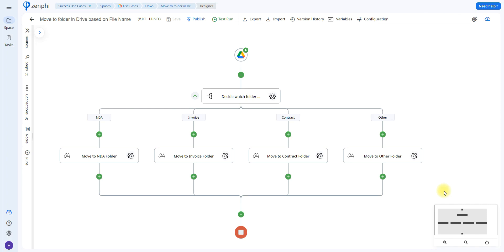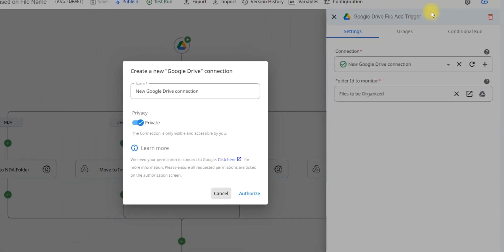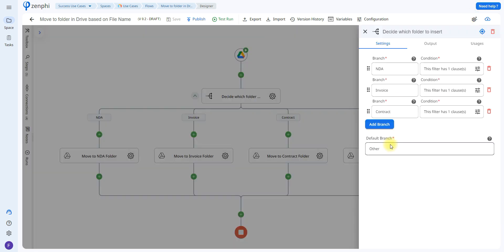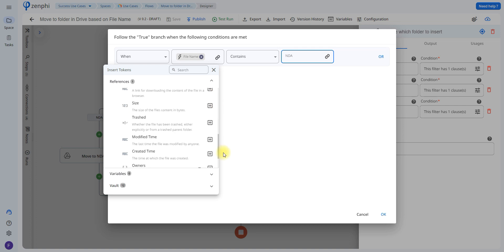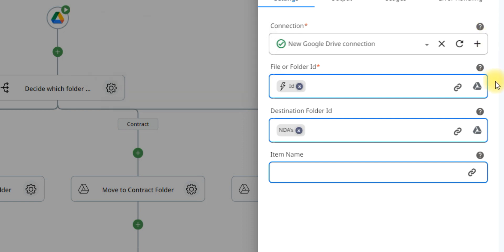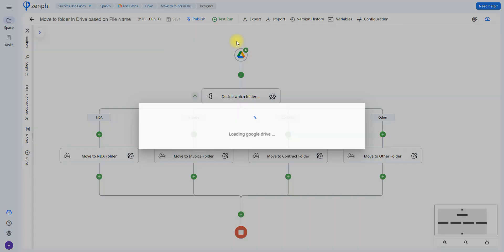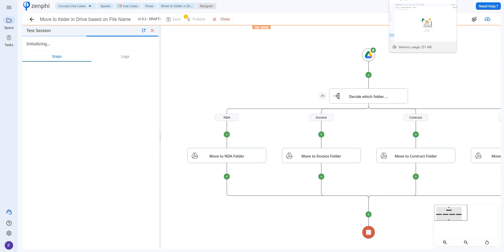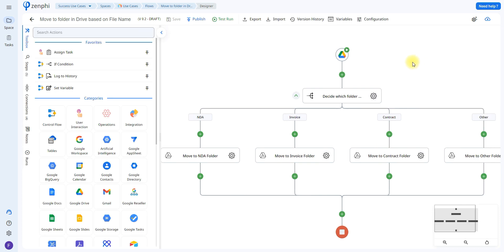Effortless File Organization: Automating Google Drive with File Name Sorting | Ultimate Guide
Discover the power of Zenphi for streamlining your Google Drive organization effortlessly! In this tutorial, learn step-by-step how to automate the sorting of your files based on their names, saving you time and ensuring seamless organization. Say goodbye to manual file management and hello to efficiency with Zenphi's intuitive workflow automation.